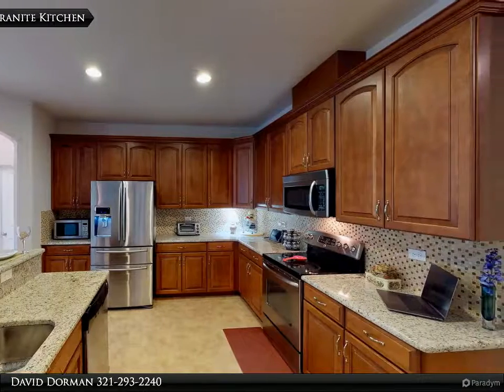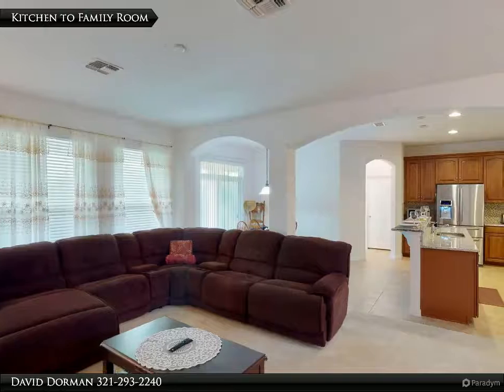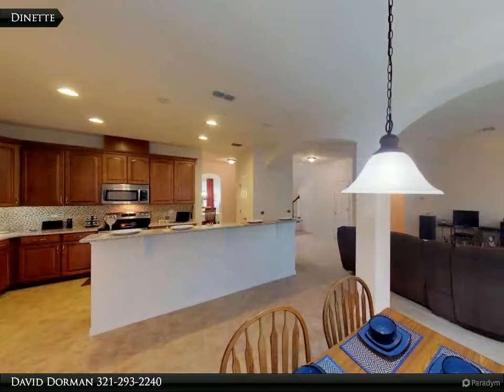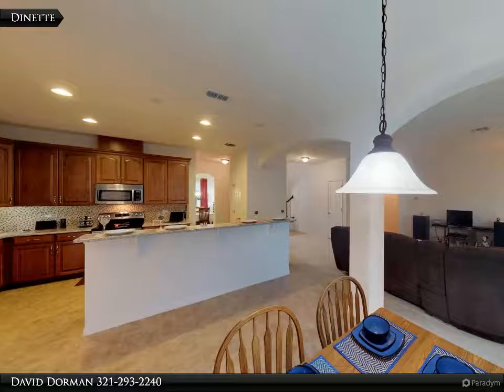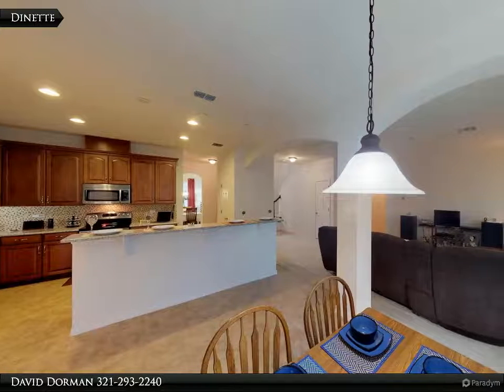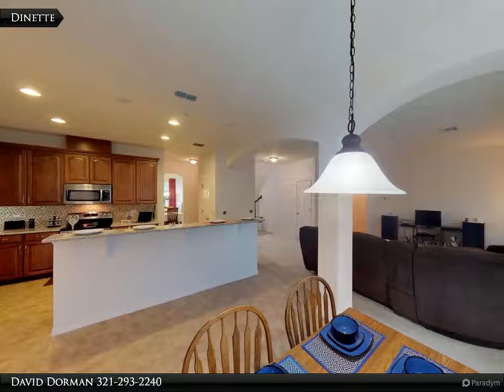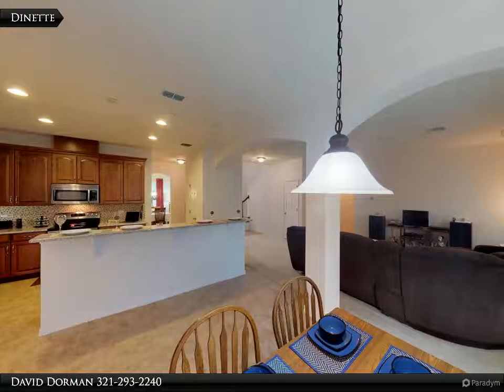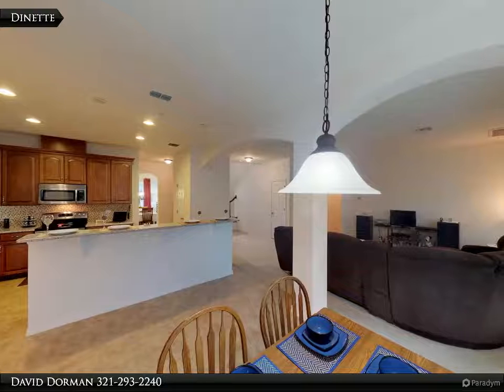Large 6 Bedroom 5 Bath 2 Story Home in Gated Community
Made with room for everyone with upgraded wiring in the separate family, Media & bonus rooms you will find a great house with a massive floor plan and a big backyard with upgraded wooded view. This home offers a big kitchen with granite counters, plenty of cabinets, Upgraded butlers pantry with backsplash and plenty of room for those who love to entertain and host big holiday gatherings. There are two master suites (1 on each floor), two laundry rooms (1 on each floor), dedicated home office, 1st-floor guest suite (currently used as a walk-in pantry) with adjacent full bath, formal rooms, dinette with a wooded patio view, Massive 2nd-floor bonus room Plus a 2nd floor Media room. There are a total of 7 possible bedrooms, 5 full baths, multiple storage closets, 3 car tandem garage in addition to an Excellent-Upgraded 2-series water heating system. The seller doesn’t wear shoes in the house, so the carpeting is still fluffy. The backyard is very nice & partially fenced.

Presented By:
David Dorman, CENTURY 21 Professional Group, Inc